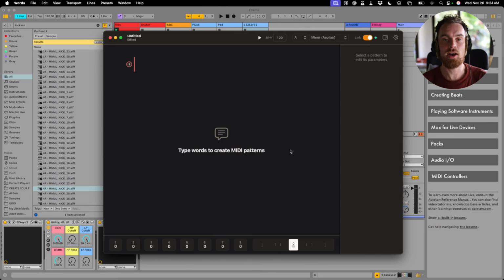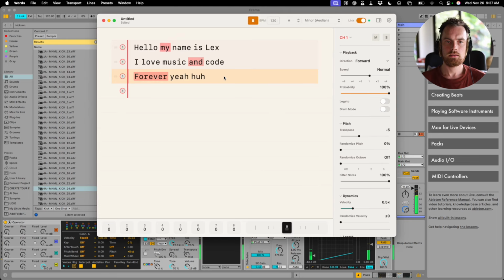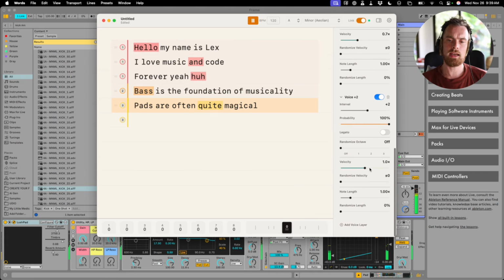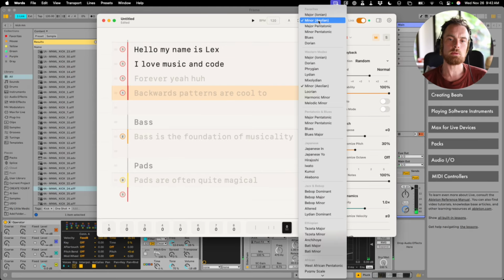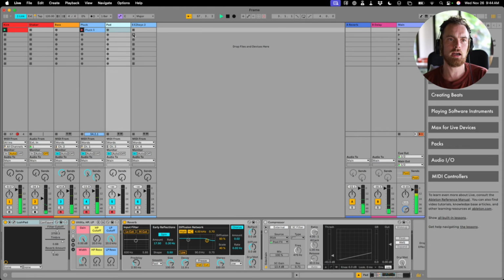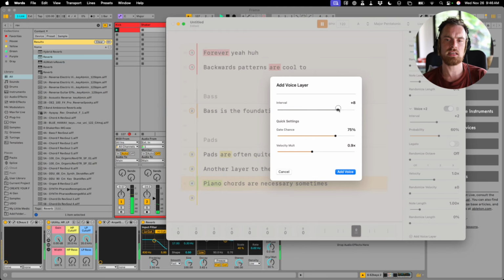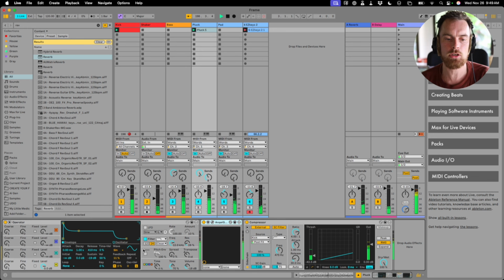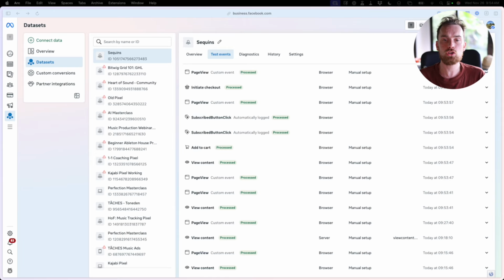I Started a Software Company Without Writing Any Code (Using Claude Code)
I used Claude Code to build and launch my first macOS app with zero programming experience. I didn't write a single line of code.

The app is called Words—it lets you type words and phrases and converts them directly into MIDI patterns. You can layer multiple phrases across different MIDI channels, add harmony voices, randomize pitch and velocity, transpose by scale degree, and create these evolving polymetric compositions just by typing.

But this isn't just about the app. I built the entire business infrastructure: Stripe checkout, user accounts with GitHub and Discord OAuth, a licensing system, automatic updates, Sentry error logging, Meta pixel tracking—all of it wired up and running properly.

The part I'm most proud of: a fully self-serve refund system. No emails, no friction. You put in your license key, click refund, and it instantly revokes the license and triggers the Stripe refund. I've never seen another company do this and I wanted to build the kind of business I'd want to buy from.

This took almost two years of obsessive work with Claude Code and a lot of trial and error. I'm not pretending it was easy or quick. But the point is—I did it. No CS degree, no bootcamp, no "learn JavaScript in 30 days" course. Just building what I actually wanted to exist.

From dream to product baby.